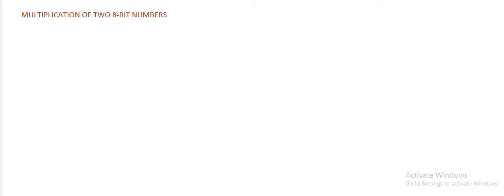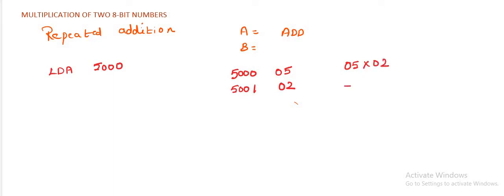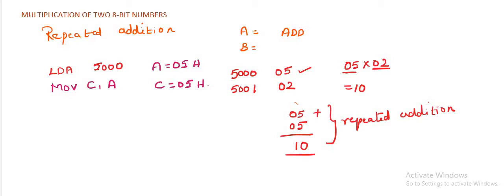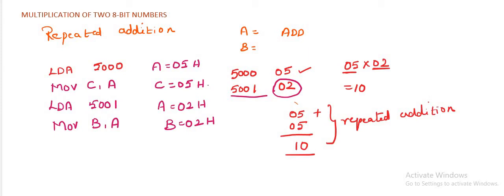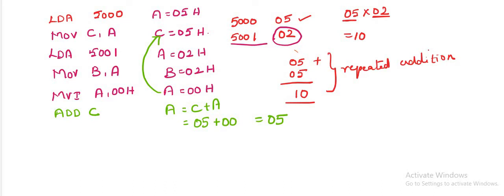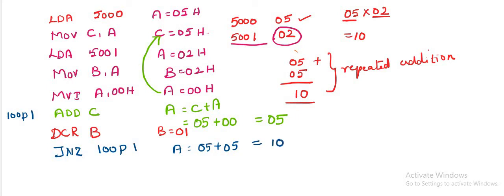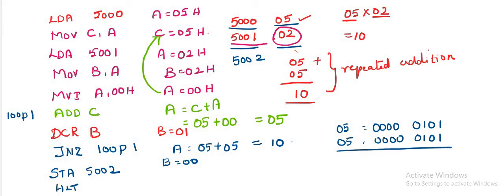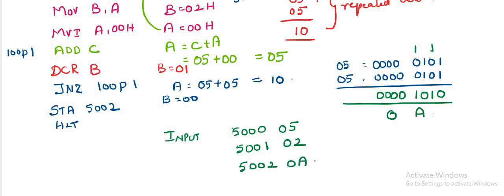MULTIPLICATION OF TWO 8 BIT NUMBERS | MPMC | CLASS 07 | SPTC | Ms. Prema Elango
Multiplication of two 8-bit numbers